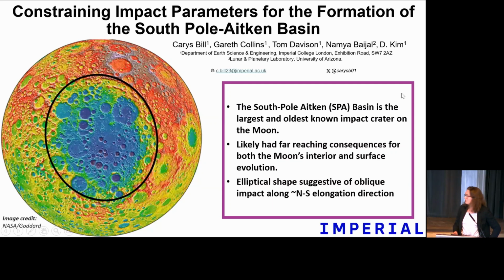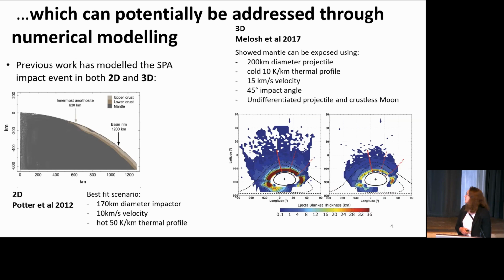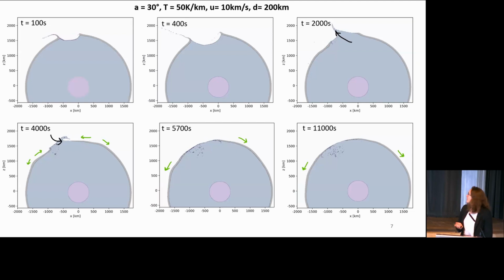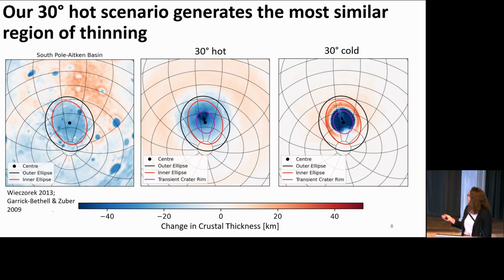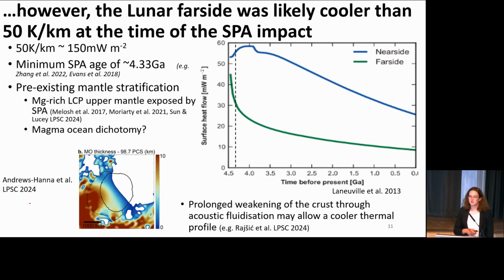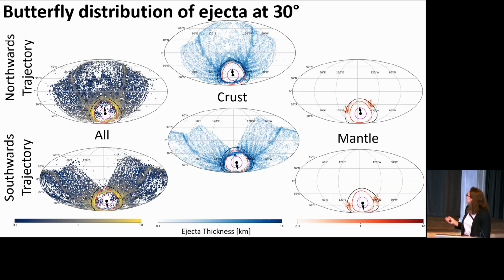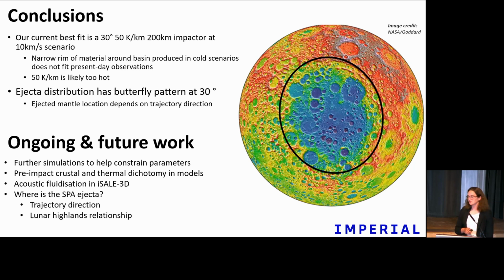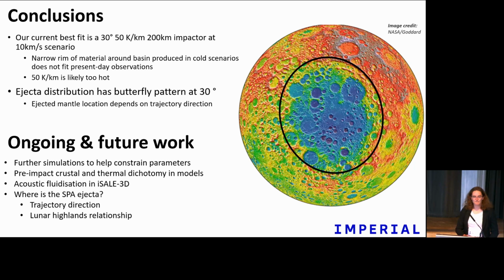European Lunar Symposium 2024 - Carys Bill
Constraining impact parameters for the formation of the South Pole-Aitken basin
Carys Bill